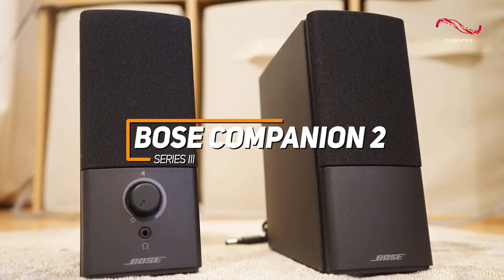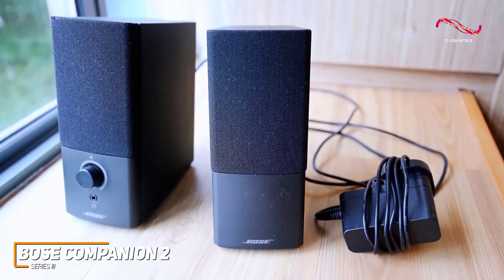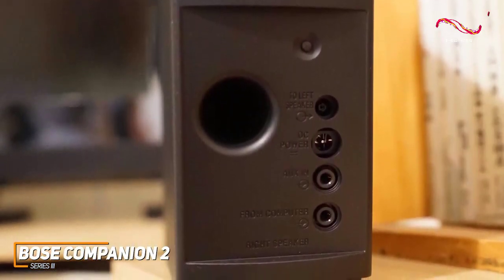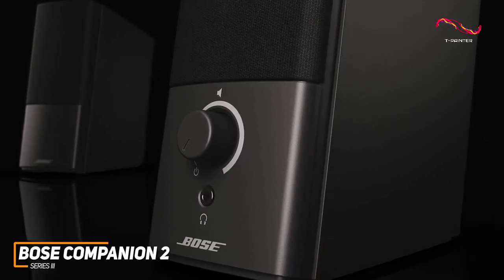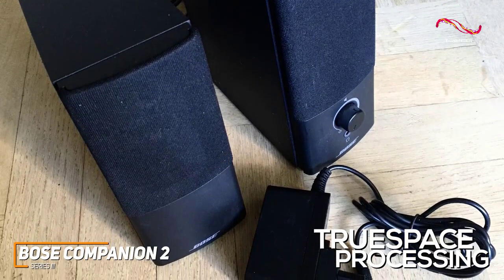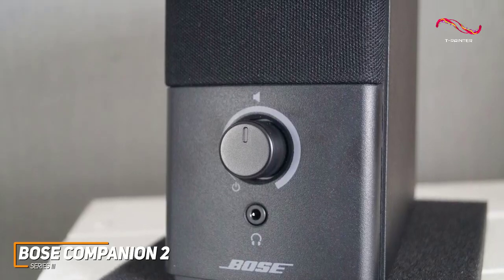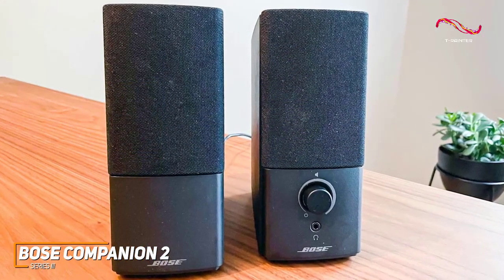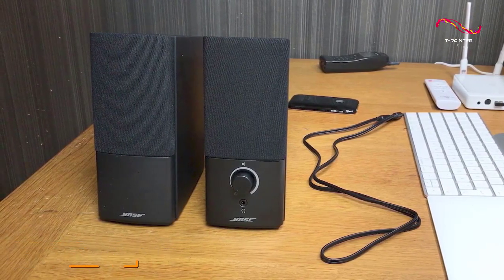Best Computer Speakers FOR THE MONEY ( 2023 ) | Bose Companion 2 Series III